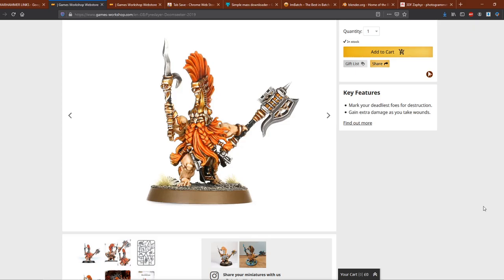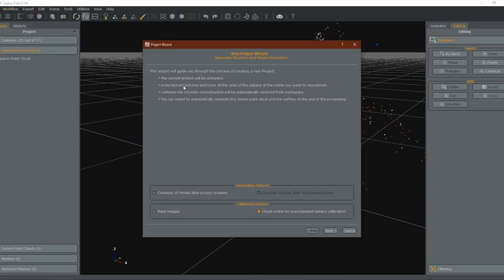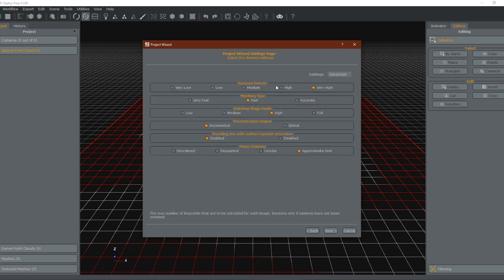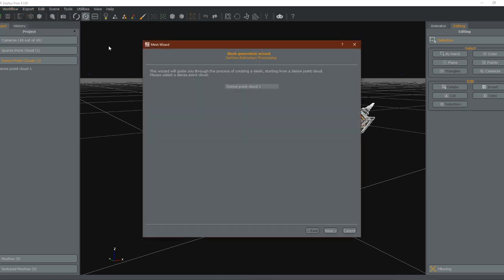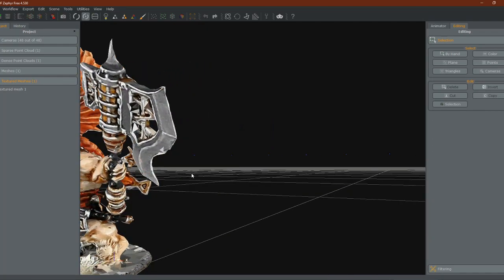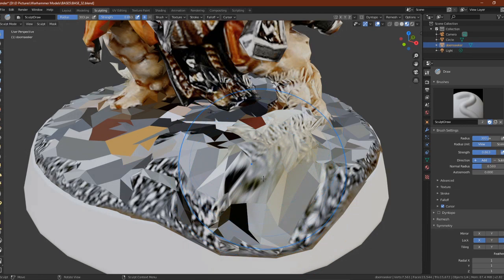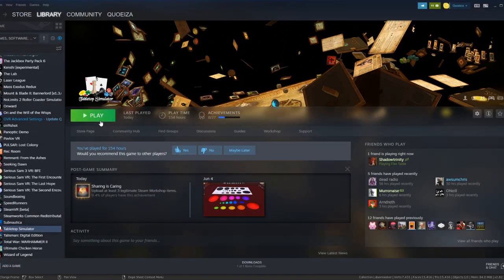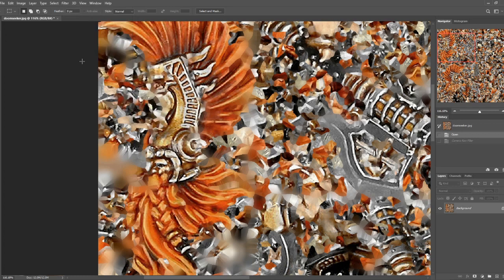Tabletop Simulator Photogrammetry 3DF Zephyr Tutorial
PLEASE READ FOR RECENT CHANGES! Click "Show More"

-- For masking, try 0.2 threshold, 10 gauss first. Seems to plug holes better without raising the border too much.

-- For the FIRST STEP in Zephyr, sparse key points. Try setting the "Keypoint Density" and "Matching Stage Depth" to the lowest settings. Leave "Matching Type" on Accurate. This will cut the scanning time in half, if not more! The results are more or less the same. If you have problems, try increasing them slightly.

-- Do NOT apply any filters in ImBatch except Resize. The results are more accurate without. It is better to edit the texture after object generation.

-- When generating your mesh, set Water-Tight to 100%. This will greatly reduce the chance of holes.

-- Using "Vertex Groups" in Blender, you can decimate only select areas. This way you can generate a textured mesh in Zephyr at 10,000 verts, instead of 7500. Then reduce un-wanted areas in Blender down, without sacrificing the detail on areas like faces, or sharp weapons.

 -- If you do have holes in your mesh. Using blender you can press select in the top left of the window, "select by trait" then "non-manifold". Once your hole edges are highlighted, you press Alt-M to merge them together using "Collapse".

-- Another good habit is to open the texture after scanning and save it as a compressed jpeg. You can do this in any image editing software, even Imbatch. Just re-save the file at about 85% quality. The image will look identical but you'll shave a few mb off the file size. You can do this after enhancing the image in photoshop too to hit 2 birds with one stone.